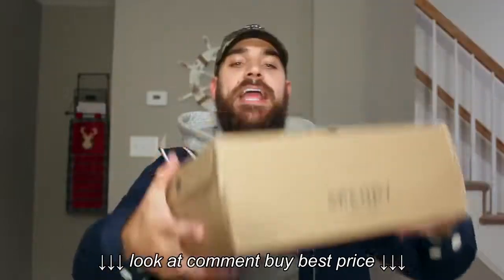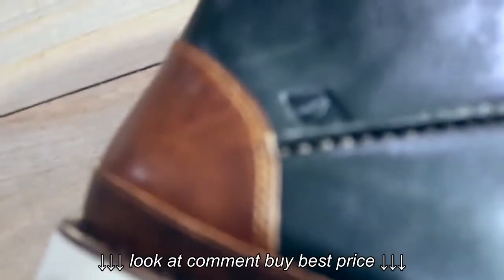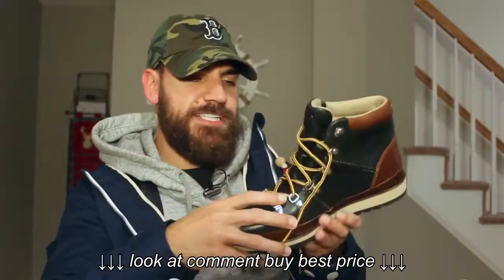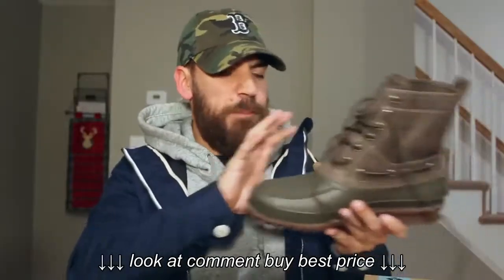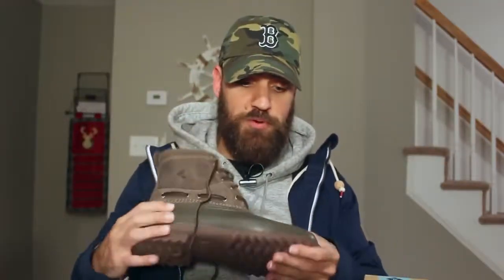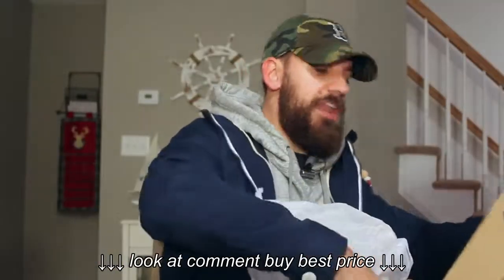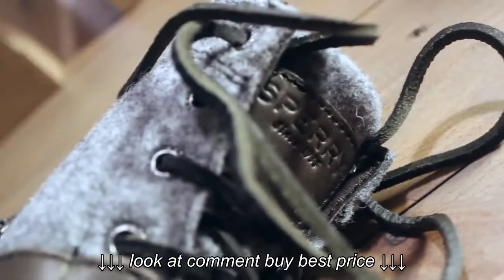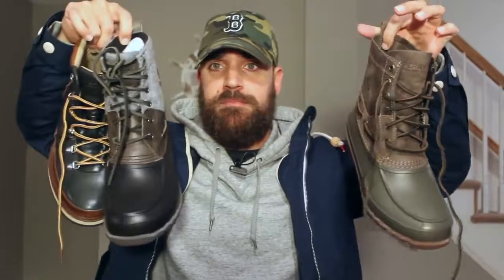BOOT SEASON IS HERE! 3 New Boots For Fall & Winter!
BOOT SEASON IS HERE! 3 New Boots For Fall & Winter!, BOOT SEASON IS HERE! 3 New Boots For Fall & Winter!